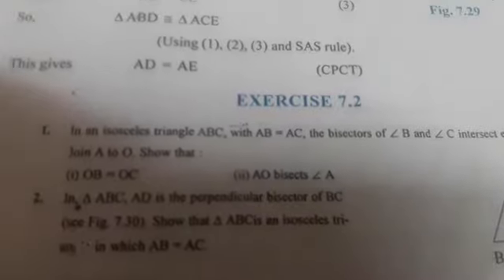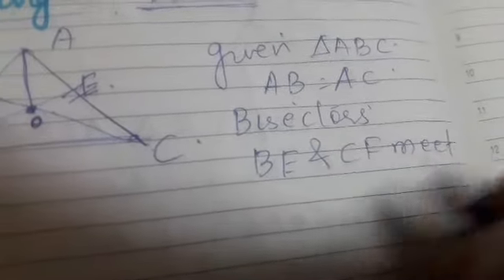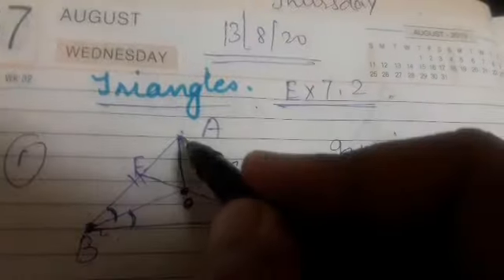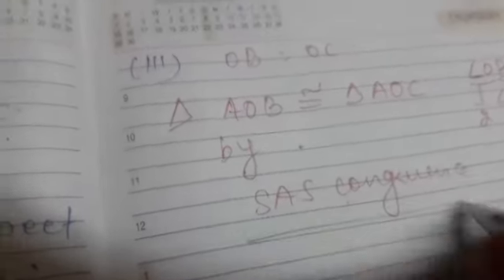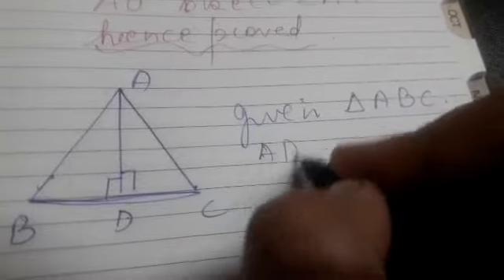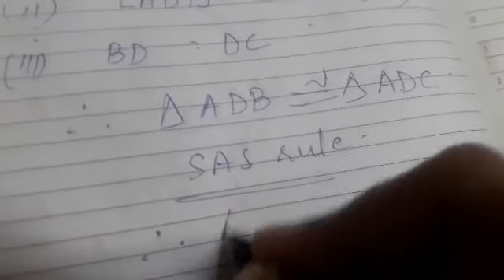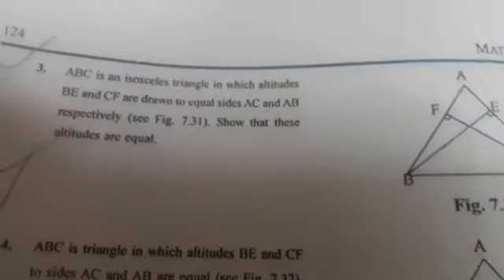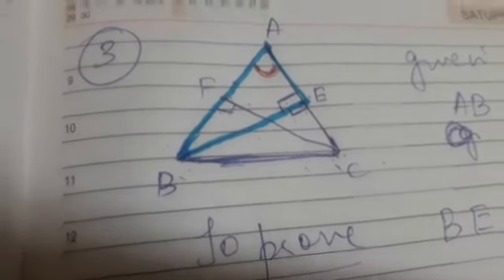Mathematics 9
Triangles ex 7.2